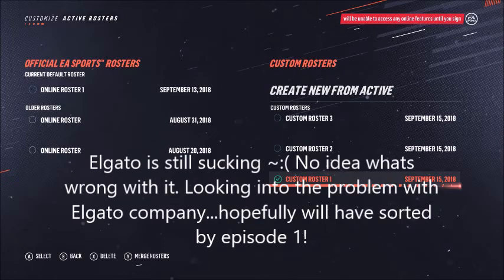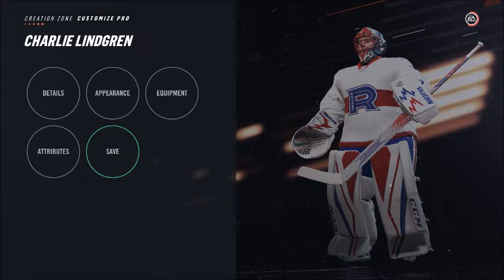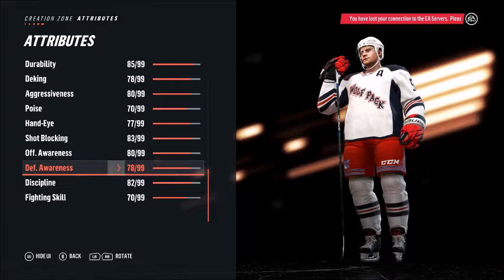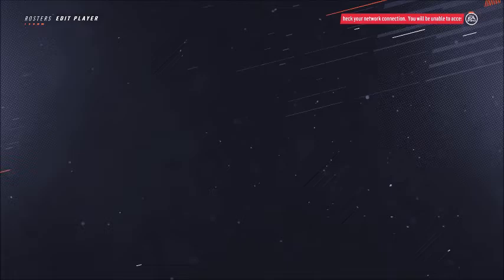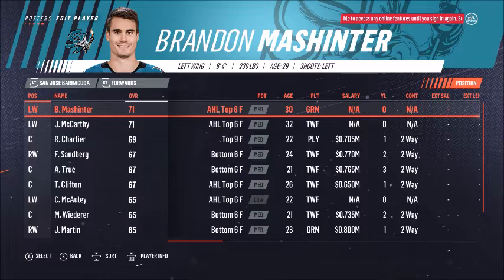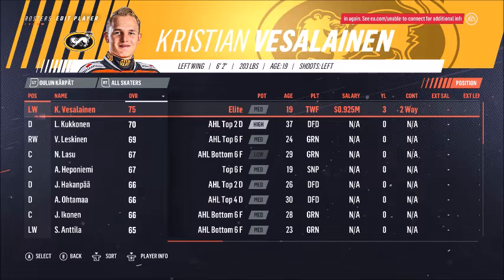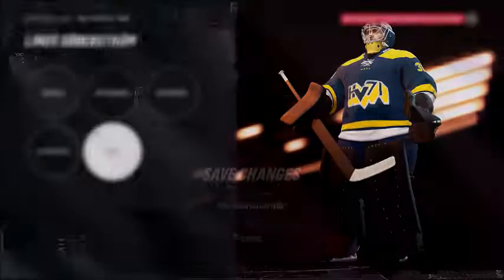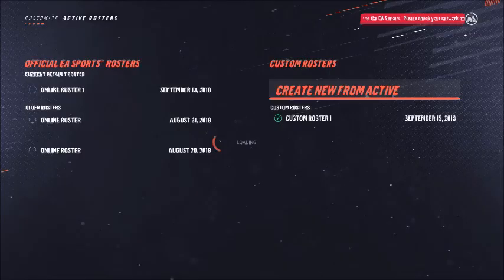NHL 19 SUPER ROSTER UPDATE 2!! THE AHL! NEW SERIES TOMORROW!!